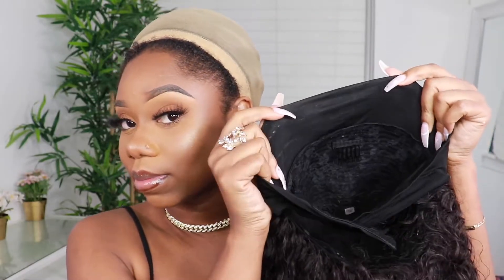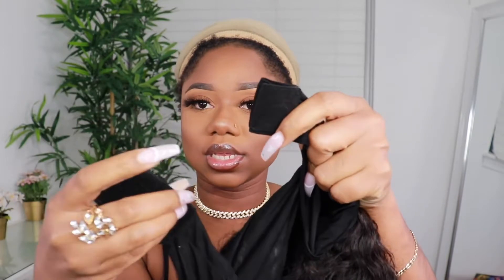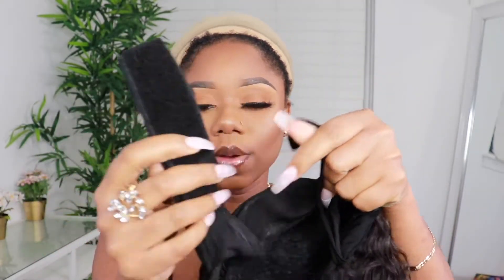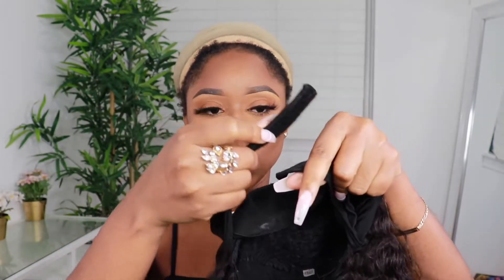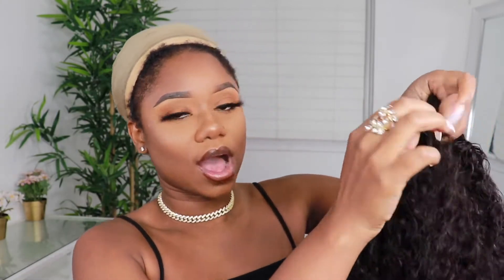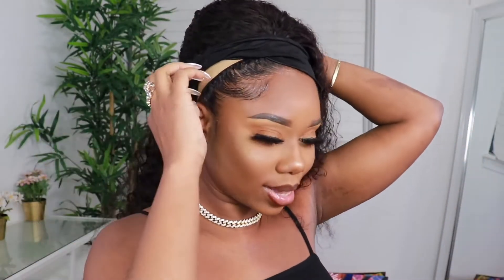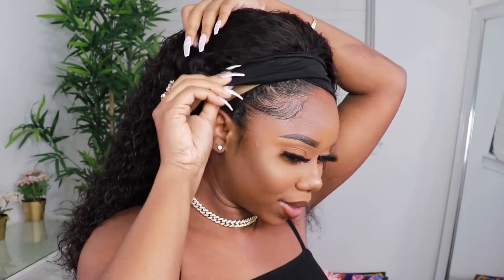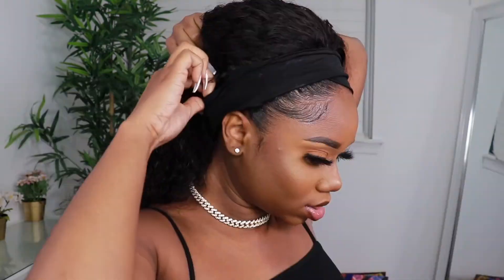A HEADBAND WIG ! This is a game changer! Throw on & go! Perfect for busy girls!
Shop the same headbandwig

--- HEADBAND WIG - DESTINY - Human Hair Curly Headband Wig - HBW003